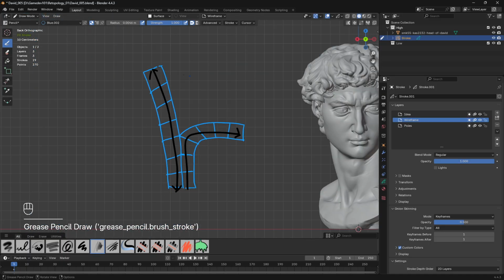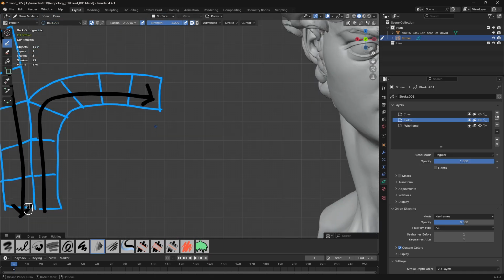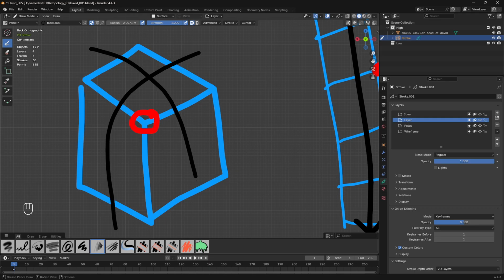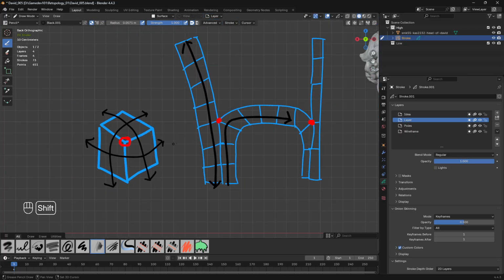Modeling in Blender - Retopology 01